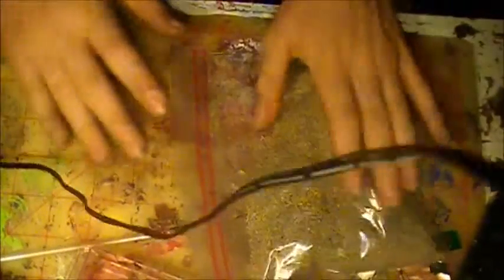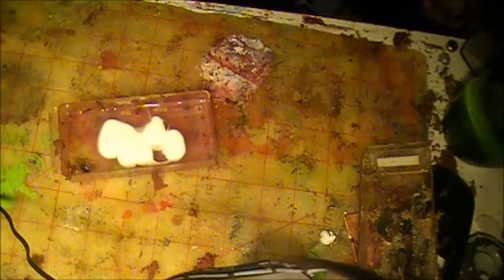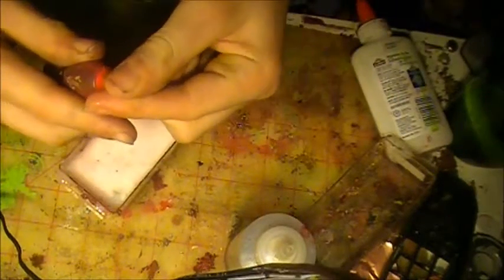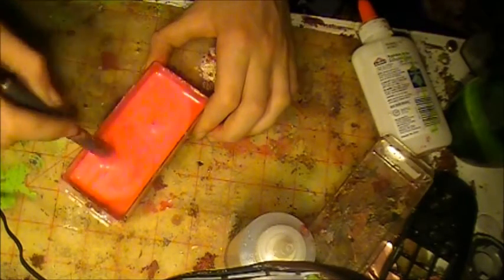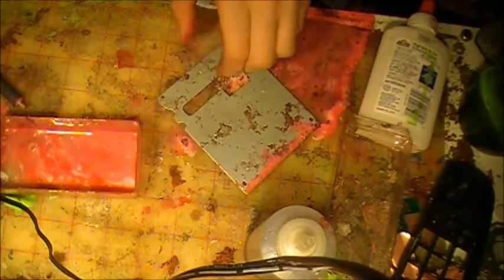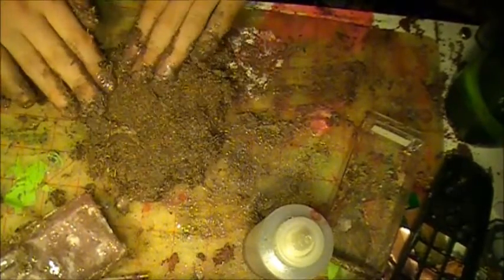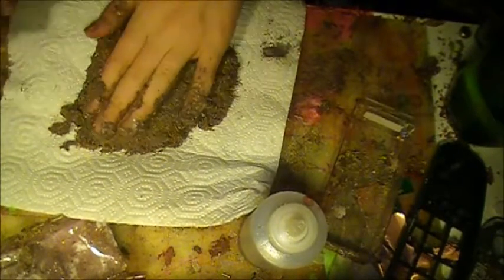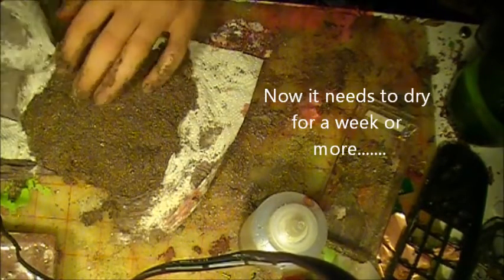Homemade Particleboard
Griffin experiments by mixing pencil shavings and white glue.